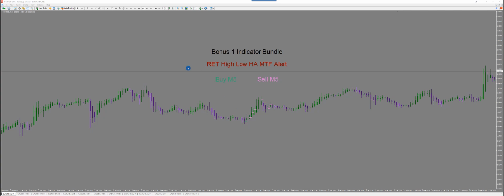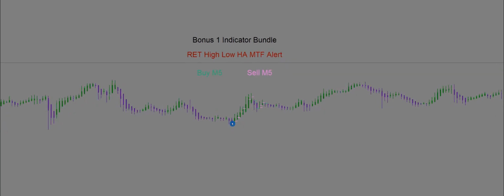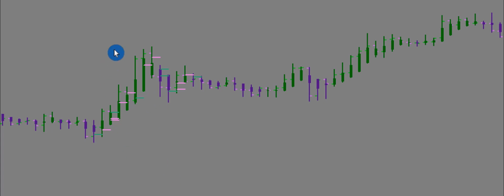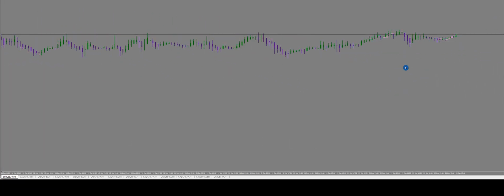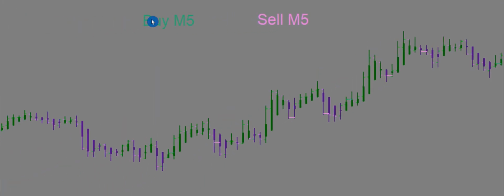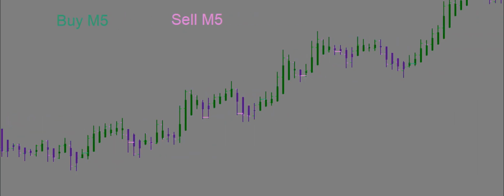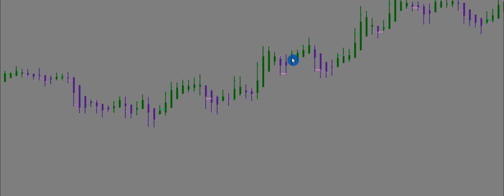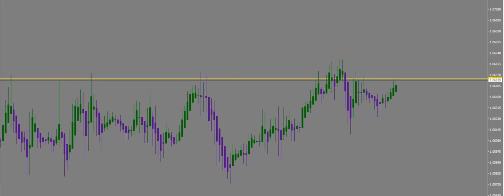Non-Repainting MTF Pullback Signal | RET System (MT4 Forex)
f you've ever missed a re-entry because you were watching the wrong timeframe, this MT4 forex tool helps identify pullback signals in real time without switching charts.This video explains how the High Low HA MTF Alert helps identify forex pullbacks and re-entry opportunities using multi timeframe structure on MT4. The indicator displays buy and sell signals from a lower timeframe directly on a higher timeframe chart, helping traders recognize pullback behavior without constantly switching between charts.

As price trends, it naturally retraces before continuing in the primary direction. These retracements create opportunities to scale into positions with improved entry timing and reduced risk exposure. The High Low multi timeframe indicator tracks final high and final low conditions, followed by Heiken Ashi color change confirmation, helping identify where momentum pauses before continuation.

Because pullbacks happen frequently during trending conditions, this MT4 forex strategy helps traders stay aligned with trend structure while improving risk to reward positioning. Instead of chasing price, traders can observe where the market retraces and use that information to participate more efficiently in ongoing movement.

One important feature is that the signals appear in real time and do not repaint. When the indicator is refreshed, previous signals disappear, confirming that the pullback alerts were generated live as price developed. This helps traders trust the signals during real market conditions rather than relying on hindsight-adjusted indicators.

Using multi timeframe analysis, Heiken Ashi structure, and pullback signals together allows traders to better understand momentum continuation, trend structure, and price behavior within the forex market.

Join the free forex trading community for traders focused on timing, structure, and identifying reversals before expansion:

RET System™
Visualize those conditions with clarity.

Timing Intelligence™
Understand how market conditions unfold.

Reversal Anticipation™
Identify reversal formation as conditions align before they become obvious.